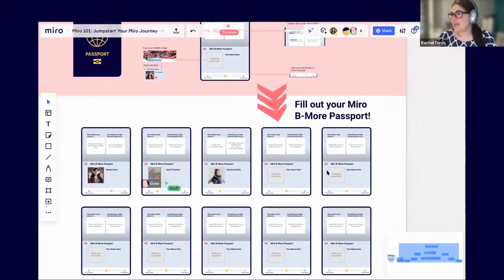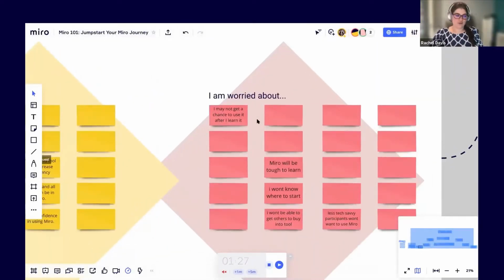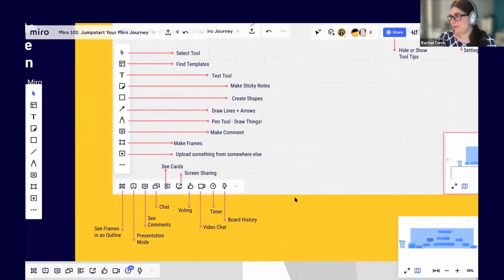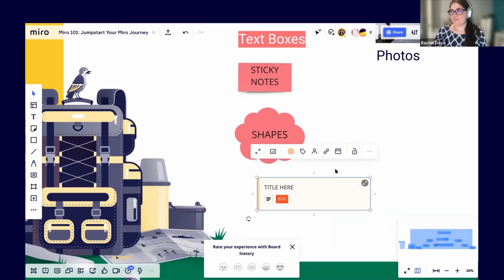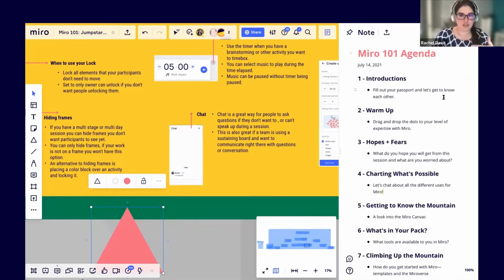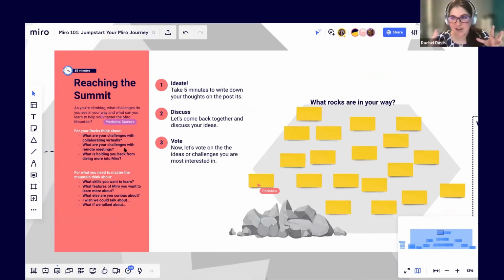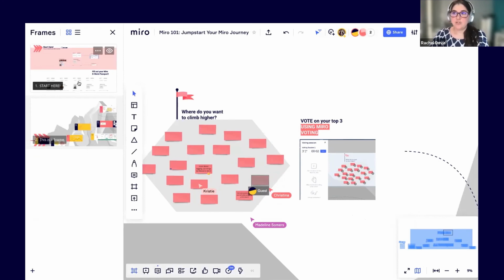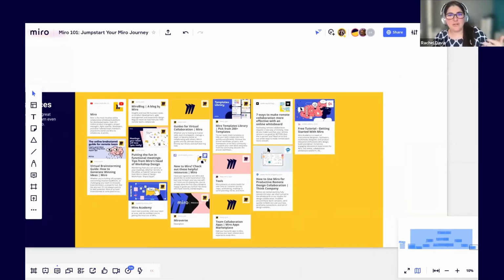Jumpstart Your Miro Journey: A Beginner’s Guide to Remote Collaboration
New to Miro and curious about how it can transform your remote collaboration? This VMUG session is your perfect starting point. Learn how to effectively use Miro to enhance your remote teamwork and boost productivity.

In this session, you will discover:
- What Miro is and how it can benefit your remote collaboration
- An introduction to the Miro Canvas and its features
- How to set up your first Miro Board
- Tips for using Miroverse and starting with templates
- Essential tips and tricks for maximizing your Miro experience